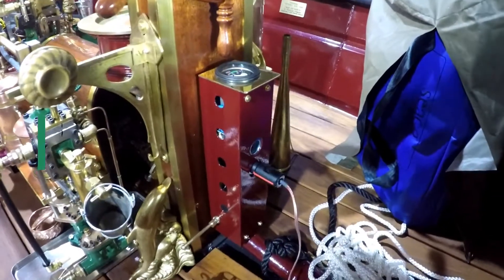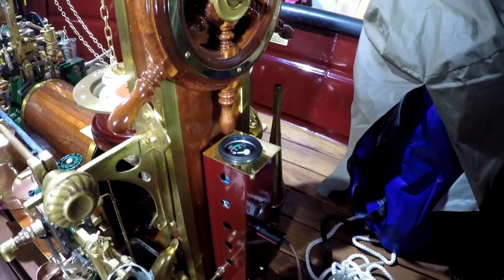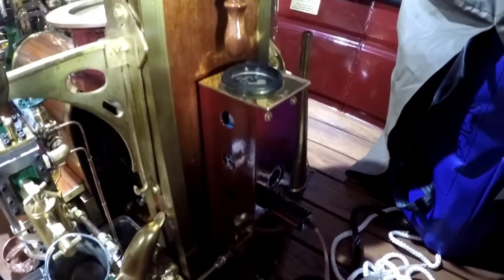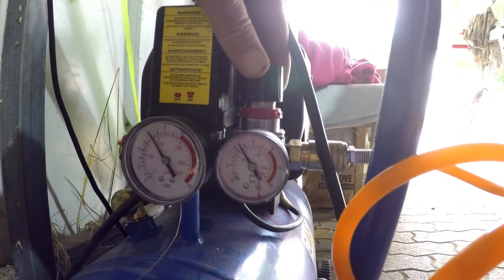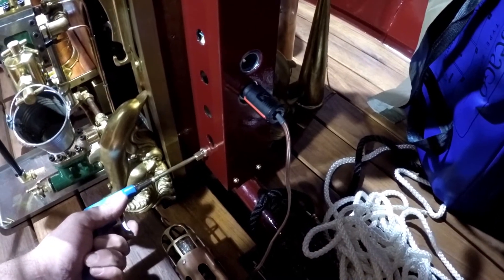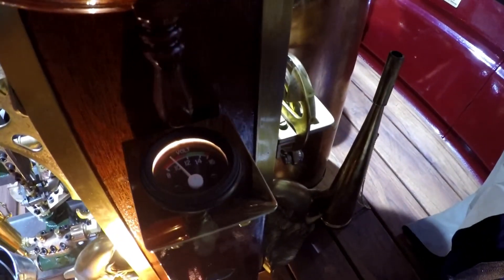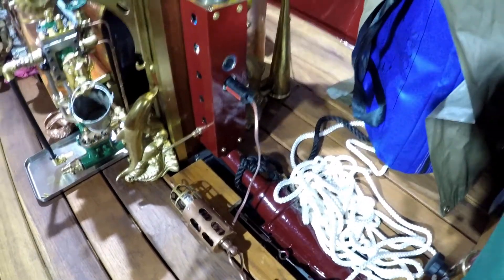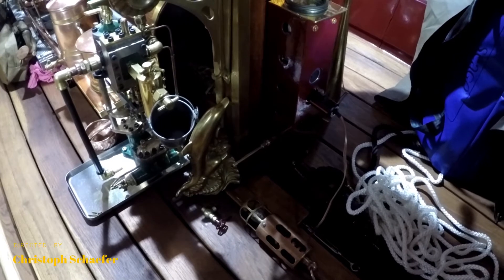Steam Turbine Power Generator Part 3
The turbine needs 60 psi air pressure to generate 9.5 V when a LED -SMD lamp (12V/0.1 A) is connected.
With 70 psi it generates 10 V. The max. Voltage is restricted to 13 V by the electronic circuit in the housing. The voltage meter contains another small traditional light bulb for the display, which itself needs anatother 0.05 A